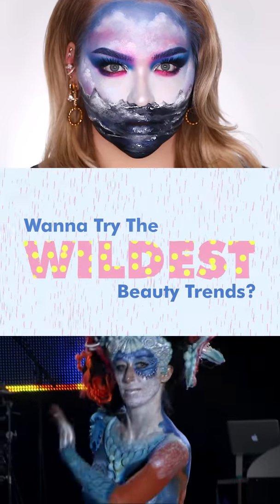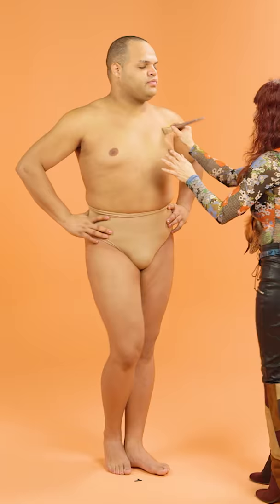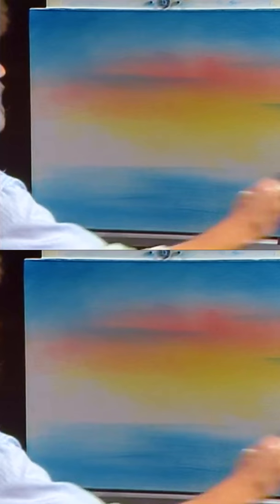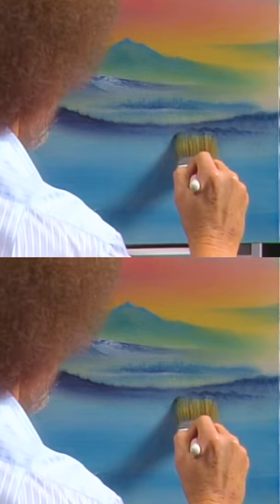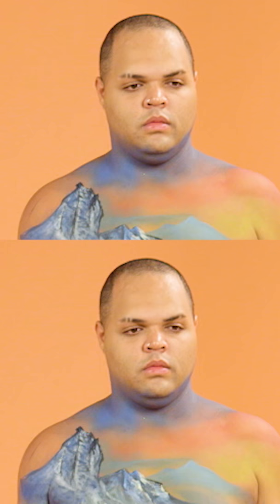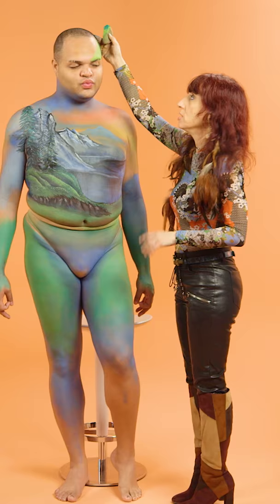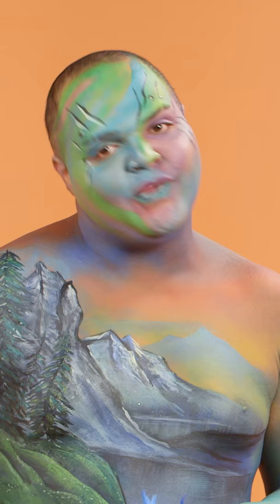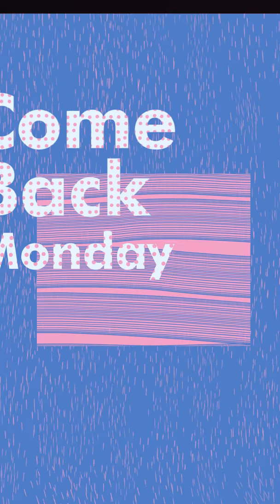Sweet Channel "Beauty Craze" Episode 3 BOB ROSS PART 1 Jennifer Gaita Siciliano paints Kandy Muse!